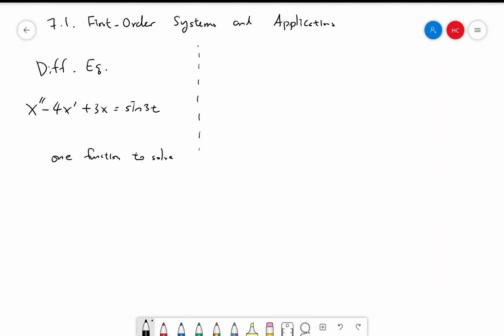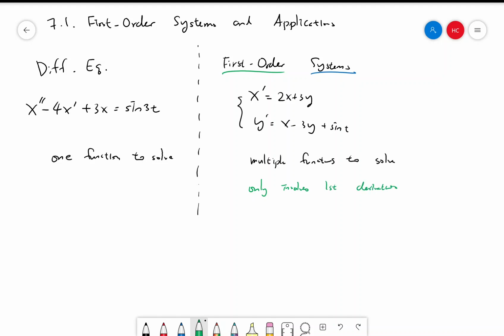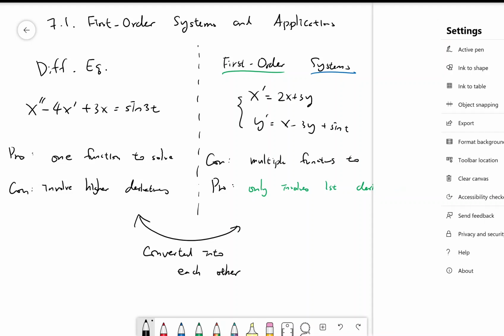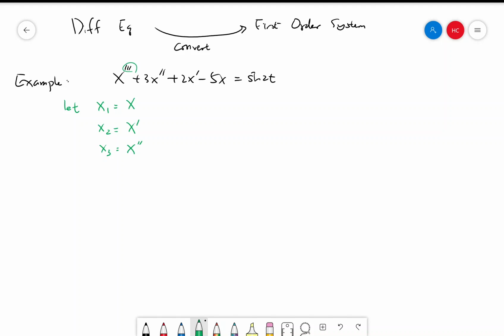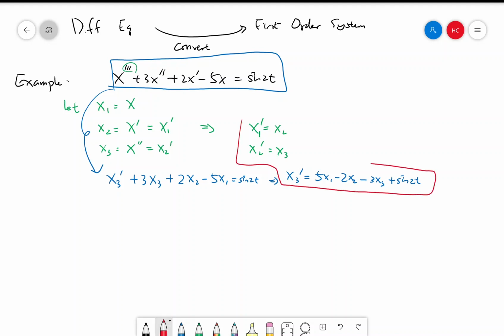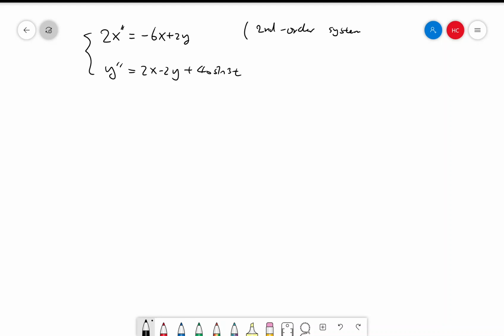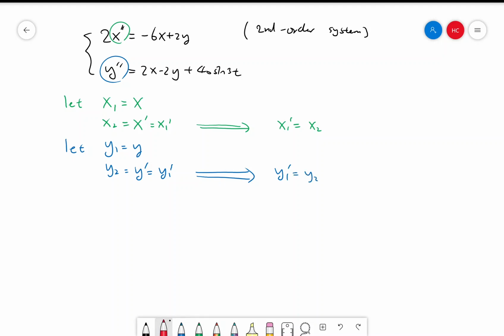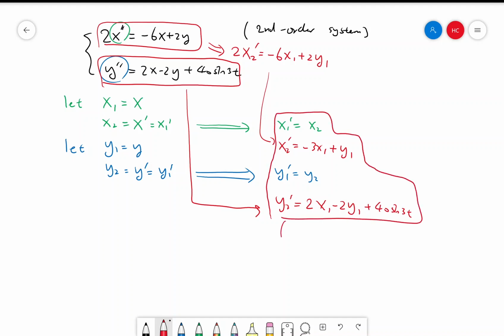Vanderbilt Math 2400 Section 7.1. Part 1